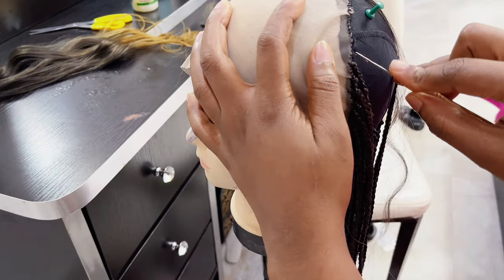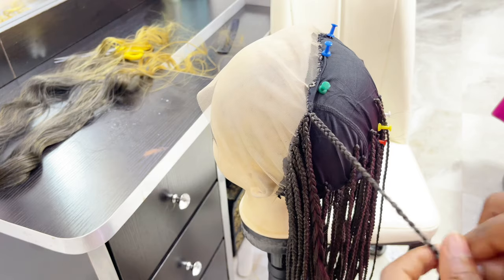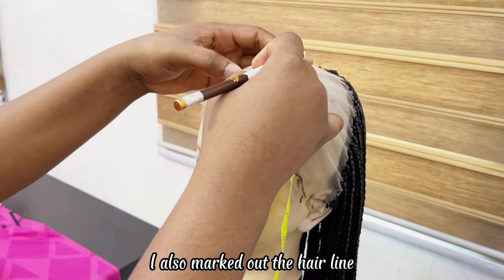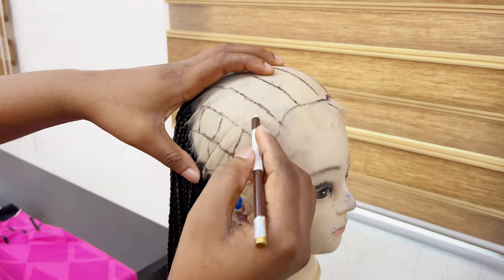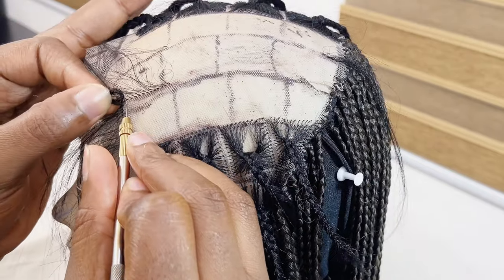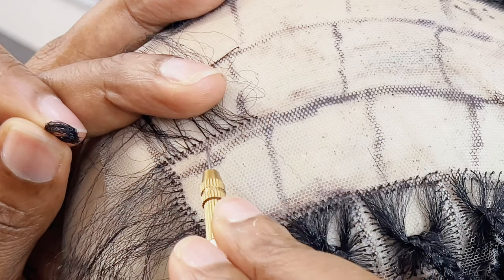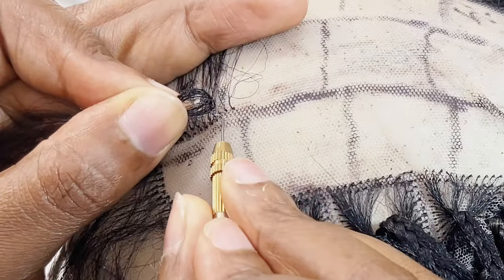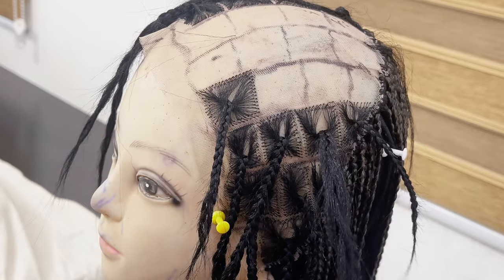DIY KNOTLESS FRONTAL BRAIDED FRENCH CURLS WIG |how to ventilate frontal for a knotless box braid wig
Below are links to some hairstyle tutorial video

Do go through my channel, you will find  videos that will interest

FAQ👇
Camera?

Light?
Natural sunlight

See you in my next video loves💋